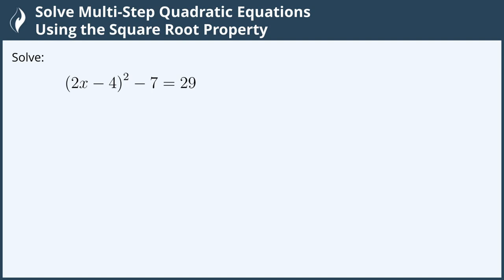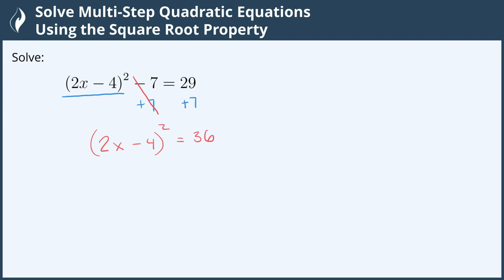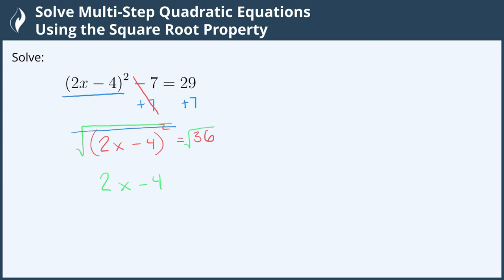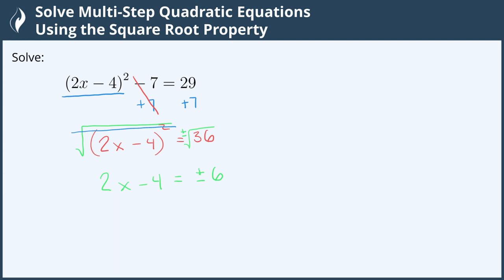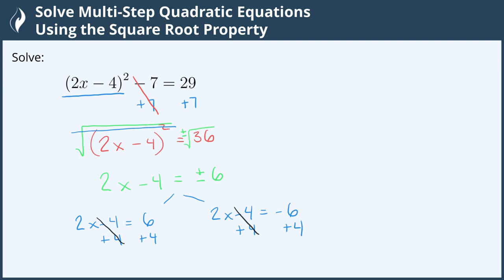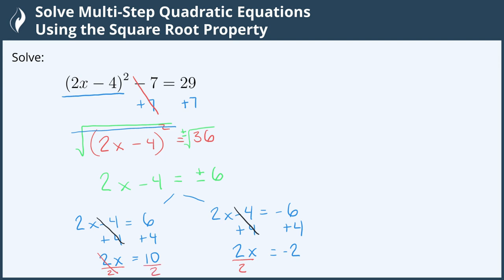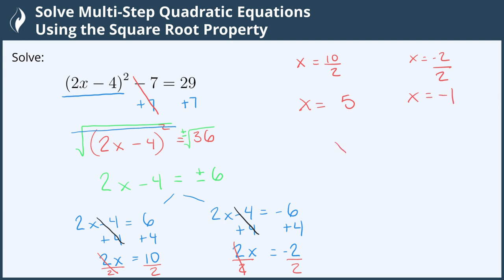Solve Multi-Step Quadratic Equations Using the Square Root Property - 4